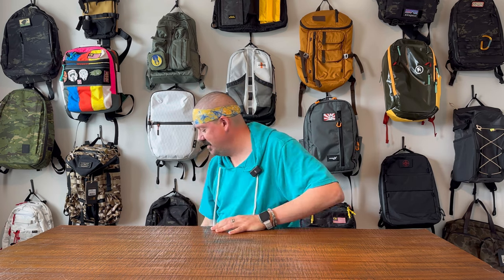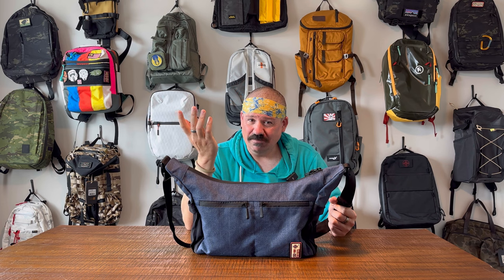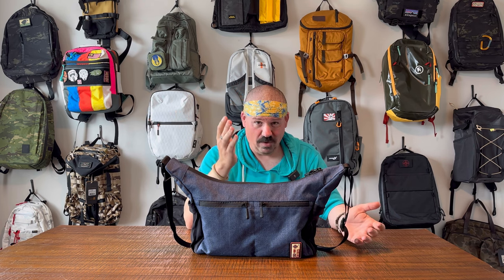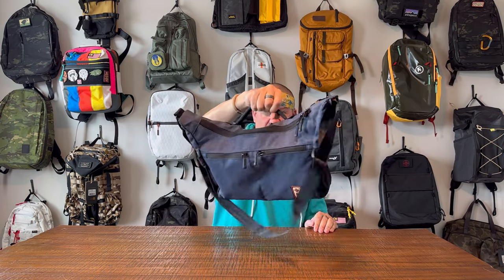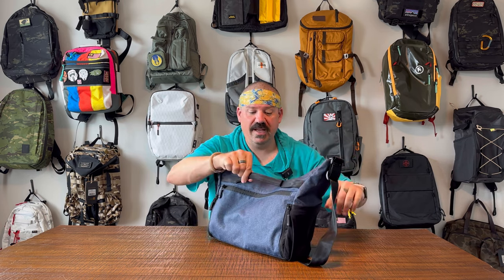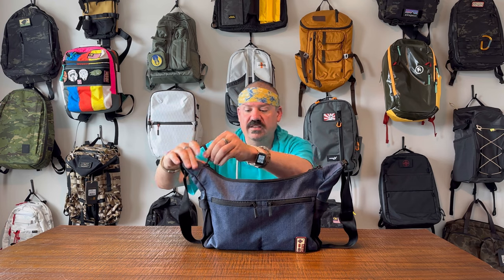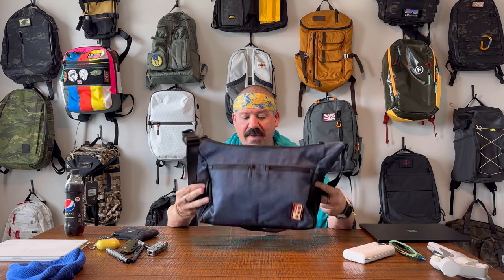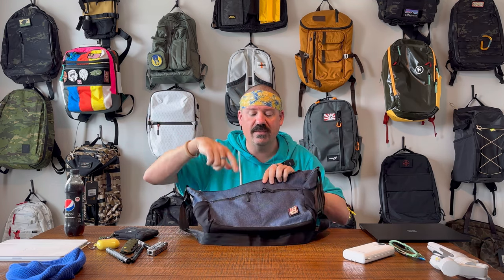Alpha One Niner Chio X EDC Bag Crossbody Review and Walkthrough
New!
- buy gear, learn stuff! Hello & Welcome to the Perfect Bag!  I think this bag is really, really good for the $100 you spend on it.  Great value for money and one of the more useful form factors I've rocked in awhile.